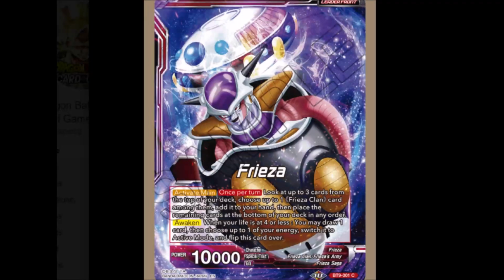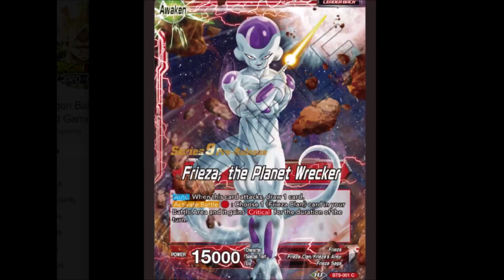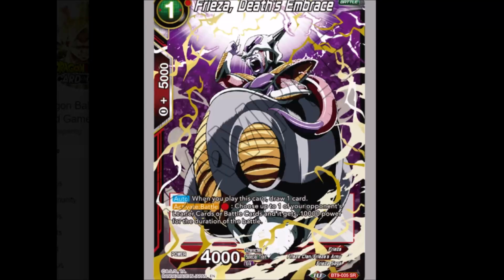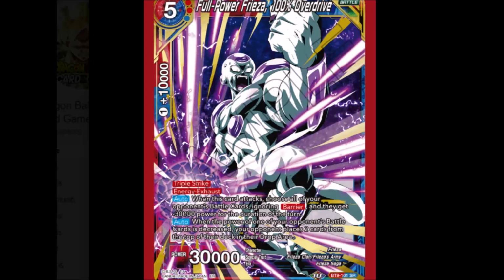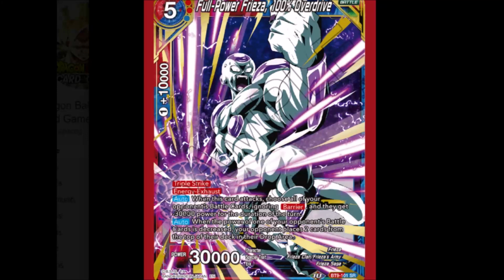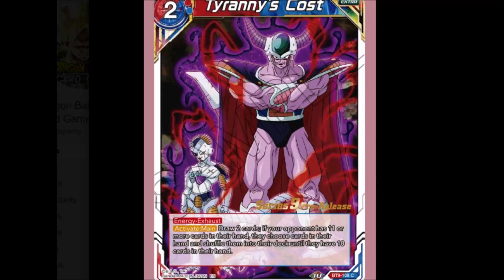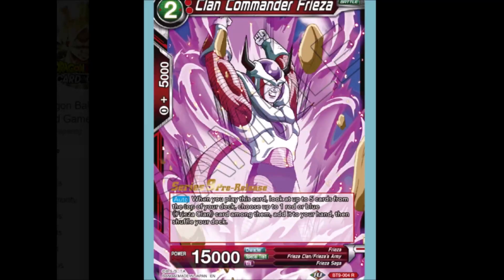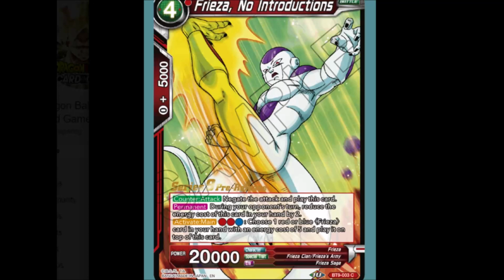"The Evil Emperor" Series 9 Day 1 Reveal - Dragon Ball Super Card Game w/Master MariK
Set 9 is off to a great start with day 1 of Bandai's daily reveals!